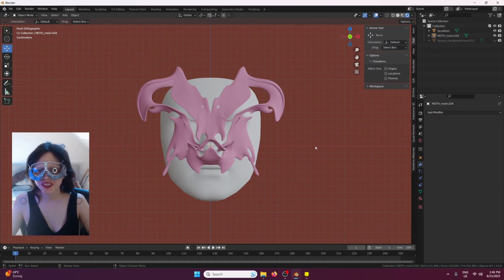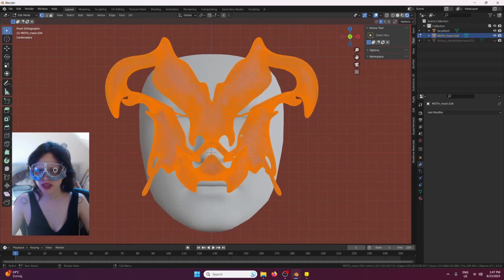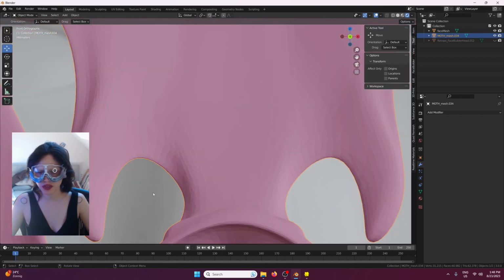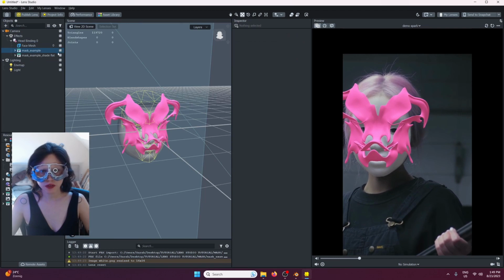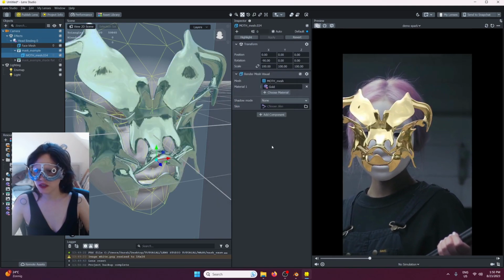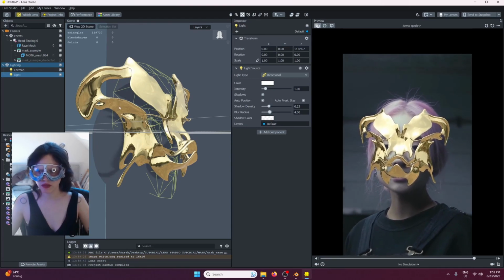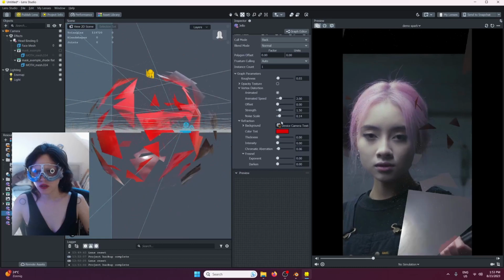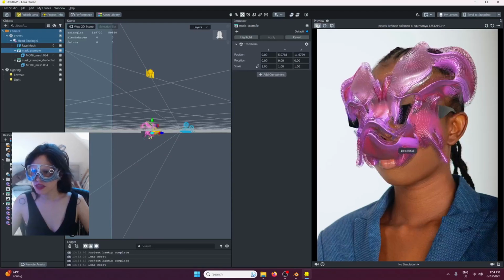30 MILLION VIEWS AR FILTERS 🫧LENS STUDIO TUTORIAL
This is how I make some of my top used Face Filters for Snapchat ! Its simple! The rest is up to your creativity!